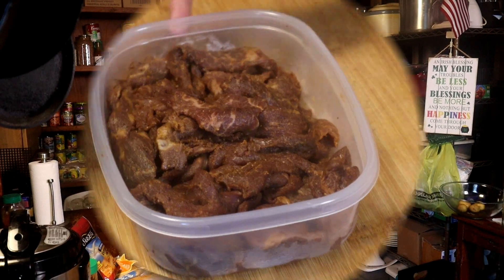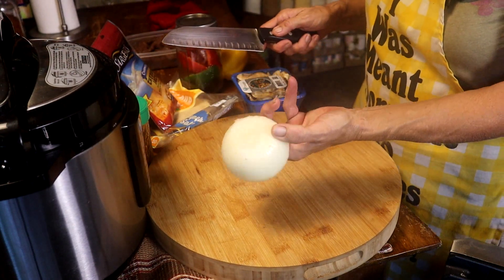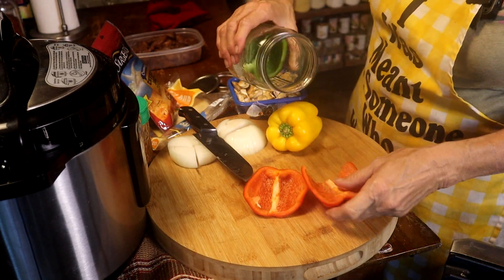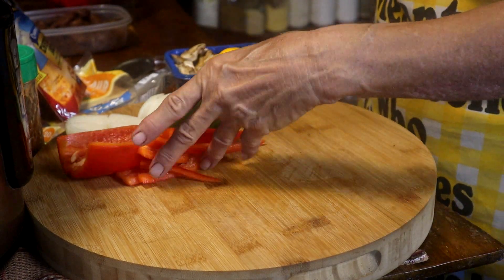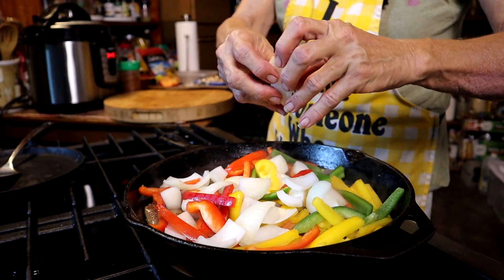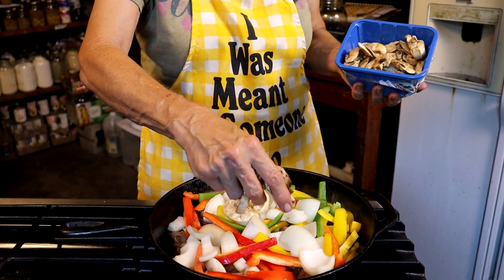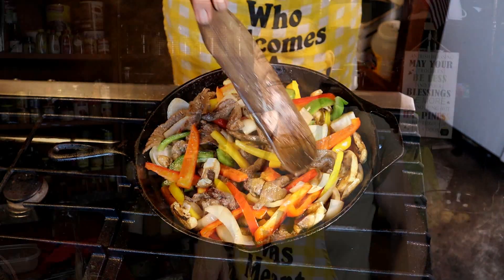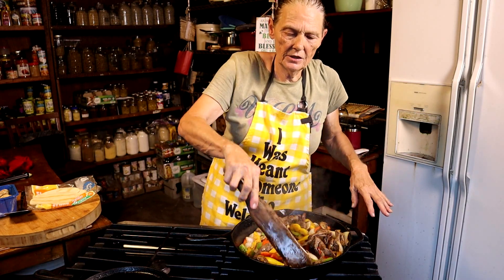Savor the Sizzle: Mouthwatering Fajita and Cheese Quesadilla with Homemade Tex-Mex Seasoning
Indulge in the ultimate Tex-Mex feast with our sizzling Fajita and Cheese Quesadilla! Our homemade Tex-Mex seasoning adds an irresistible flavor that will tantalize your taste buds. Dig into tender, marinated fajita meat, perfectly grilled. Paired with gooey melted cheese, these quesadillas are a cheesy delight!🌶️🧀 Get ready to spice up your day with this sensational dish

We hope you like that description it was fun writing it. Hope you enjoy the video.